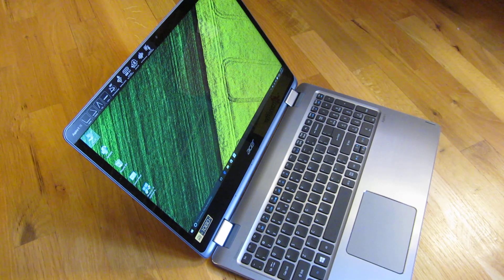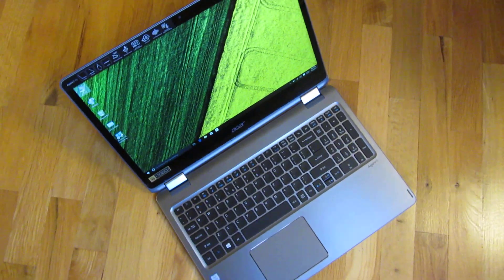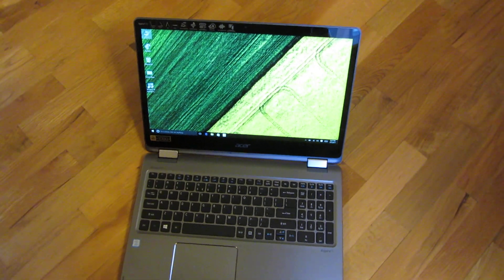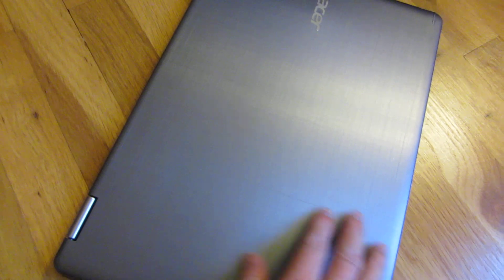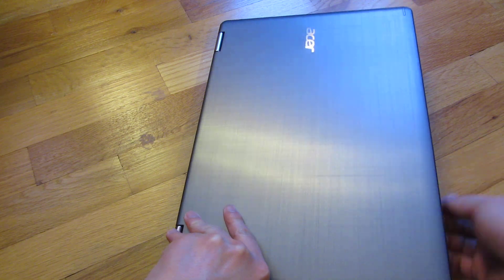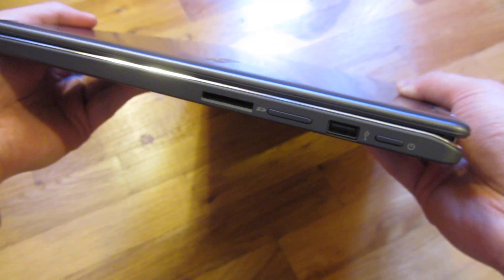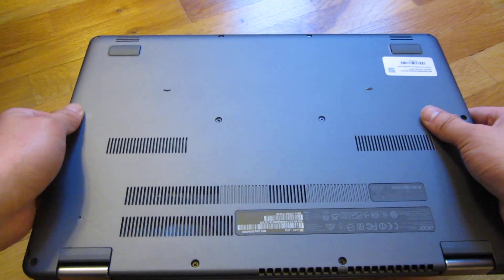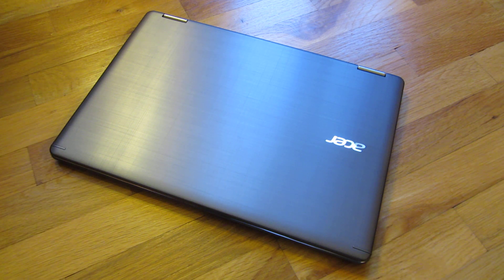Acer Aspire R5-571T | Back Lit Keys | 8GB | 1080p | i5-7200U Demo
Acer Aspire R 15 R5-571T-57Z0 - 15.6" FHD Touch - 7th Gen i5-7200U - 8GB Ram - 1TB HDD
Ultra-thin design (.79-inch) Convertible 360 Degrees Touchscreen Laptop; 7th Generation Intel Core i5-7200U Processor (3M Cache, 2.5 GHz up to 3.1GHz w/ Turbo Boost)
15.6" Full HD (1920 x 1080) IPS Multi-touch Display - 10-point multi-touch control (supporting 10 finger touch); TrueHarmony and Dolby Audio with Built-in Stereo w/ Subwoofer;
8GB DDR4 memory (up to 12GB); 1TB Hard Drive; Precision Touchpad; HD Webcam; Intel HD Graphics; Long Lasting battery
Built-in 10/100/1000 Gigabit Ethernet LAN; Wifi: IEEE 802.11ac; 1-HDMI Port; 1-USB 2.0 Ports, 2-USB 3.0 and 1-Type C; Card reader;
Windows 10-64bit; Color: Metal